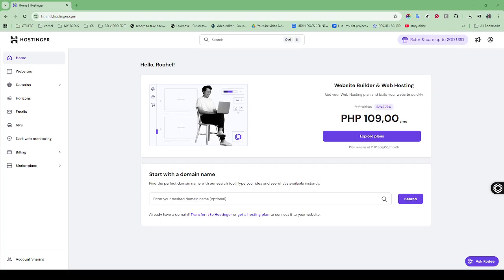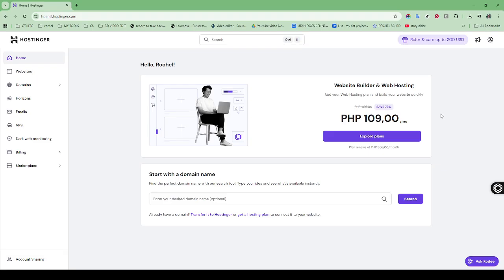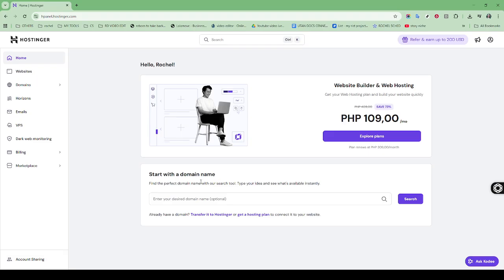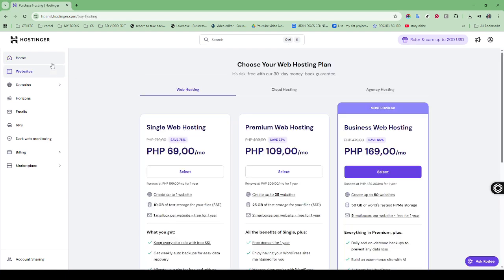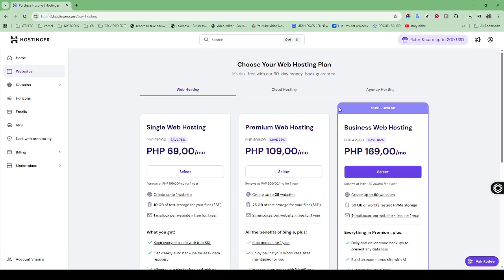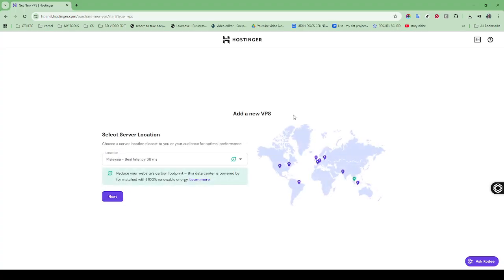How To Create MYSQL Database In Hostinger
Learn how to create, manage, and access MySQL databases in Hostinger easily. This 2025 guide covers database creation via control panel, user management, connecting your database to applications, and troubleshooting common issues.